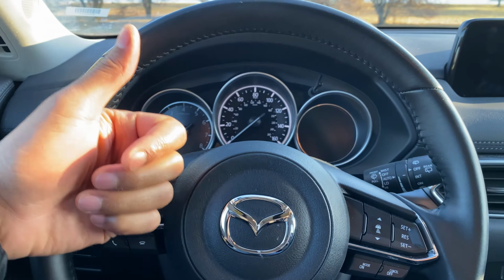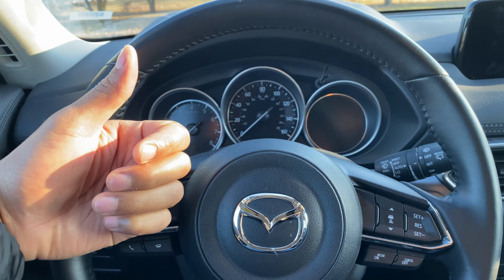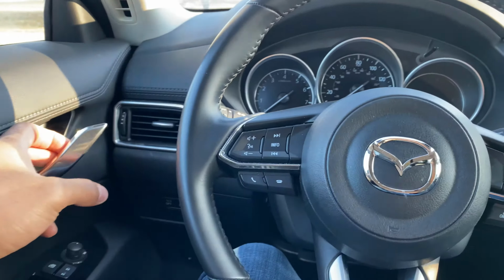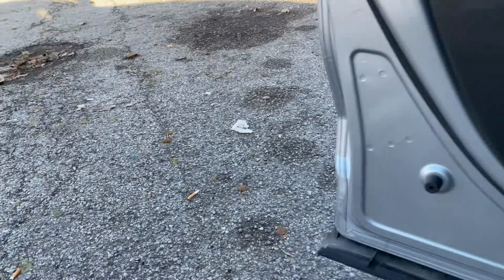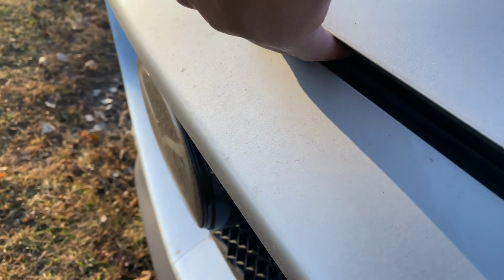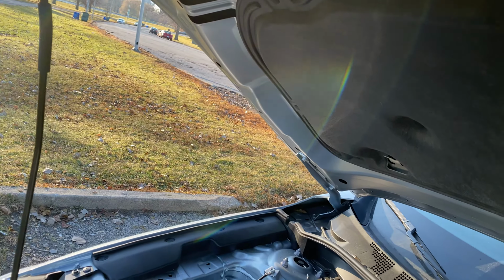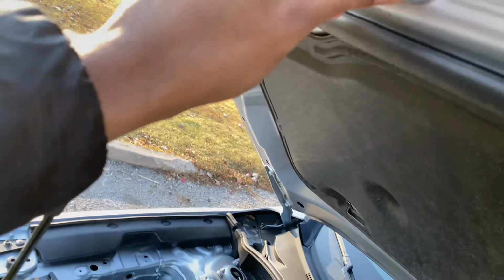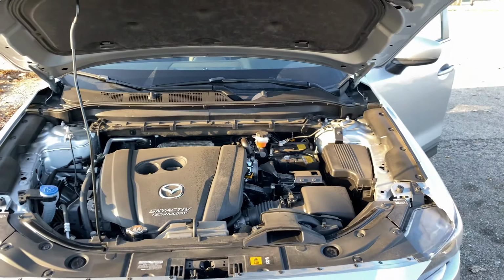Mazda CX-5, CX-3, CX-9 – How to open hood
Learn how to open the hood on a Mazda CX-5, CX-3, or CX-9 with this easy step-by-step guide! Whether you need to check your engine, add fluids, or perform maintenance, this video will show you exactly how to locate and use the hood release system for your Mazda SUV.

🔧 What You'll Learn:

How to locate the hood release lever inside your Mazda vehicle
Steps to unlock and safely open the hood
Tips for securely closing the hood after maintenance
Common mistakes to avoid when accessing the hood
This tutorial is perfect for Mazda CX-5, CX-3, and CX-9 owners looking for simple instructions on accessing their engine compartment.